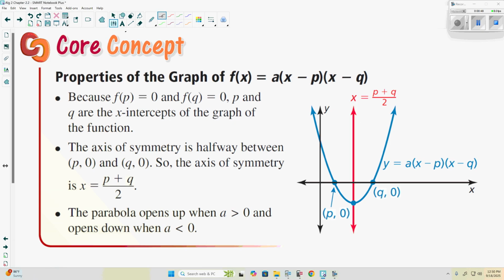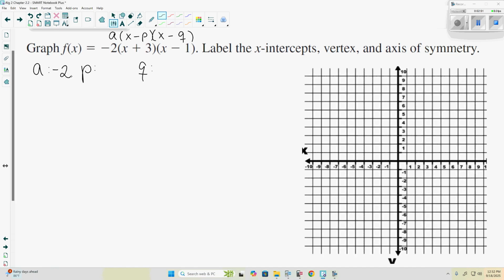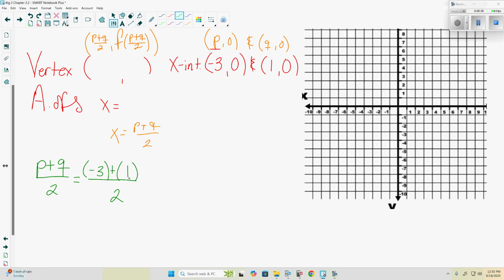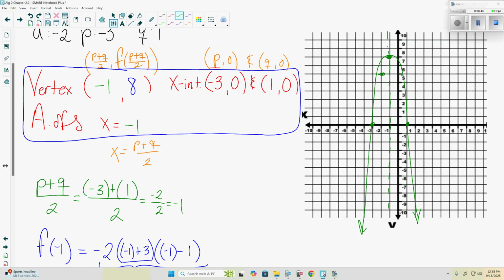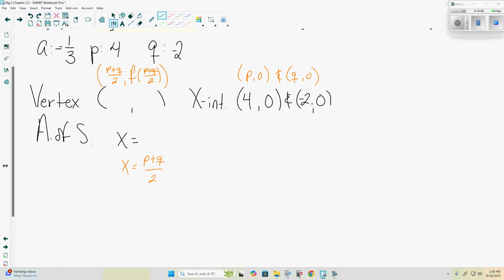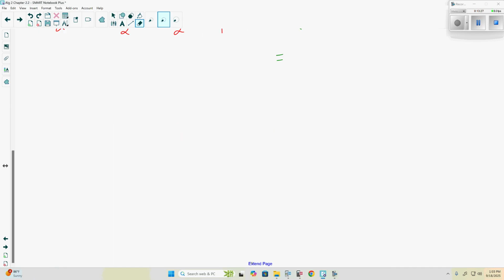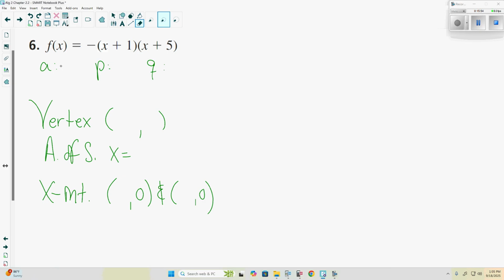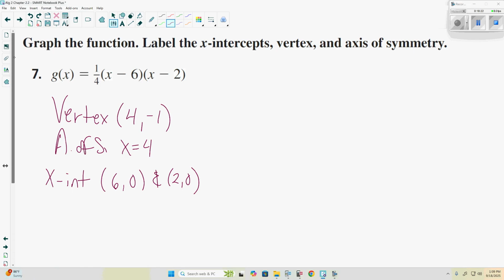Algebra 2 Chapter 2.2 (2)